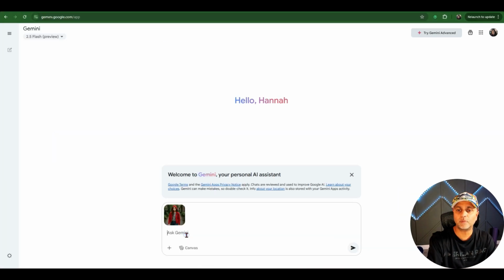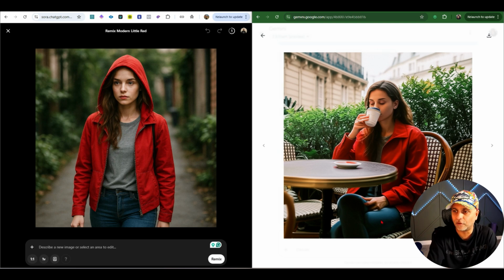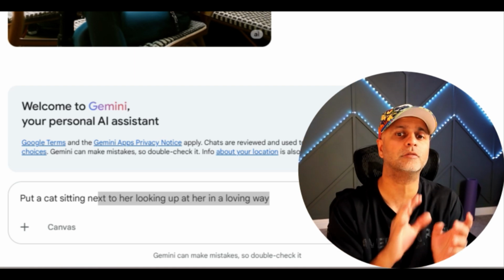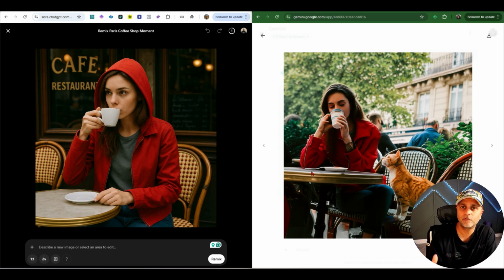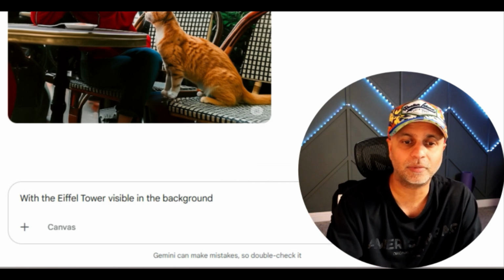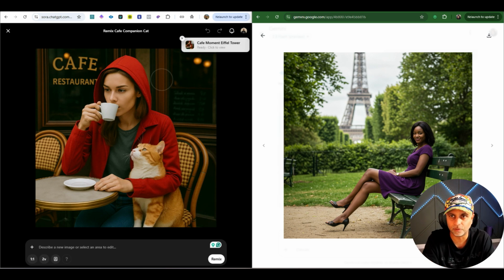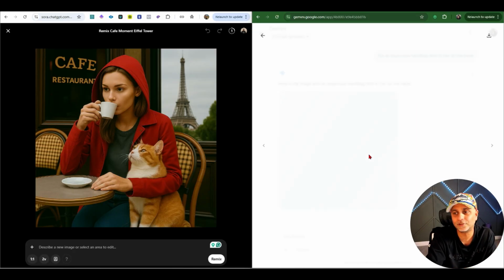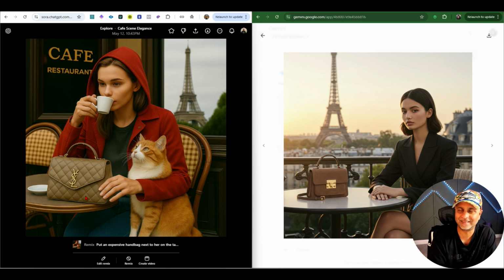AI Image Editing Showdown: Google Gemini vs. ChatGPT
I challenged Google Gemini and ChatGPT to an AI image editing battle — using nothing but written prompts. No Photoshop. No clicks. Just pure prompt power. Here's what happened 👇

Inspired by a TechRadar article, I recreated a series of image edits and compared how well Gemini and ChatGPT handled them, including:

☕ Making our model sip coffee at a Paris café

🐱 Adding a cat looking up lovingly

🗼 Placing the Eiffel Tower in the background

👜 Dropping an expensive handbag on the table

You'll see how each AI handled the edits — who stayed consistent, who glitched out, and which tool created the most believable images. One even swapped the model halfway through 😳